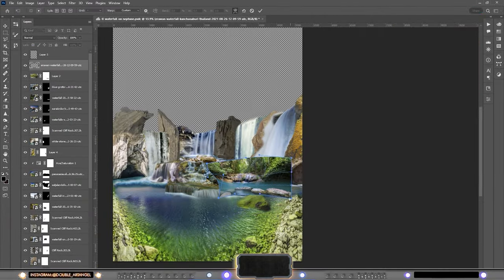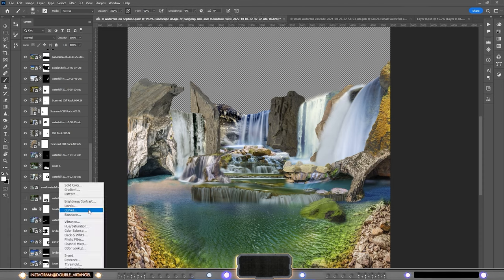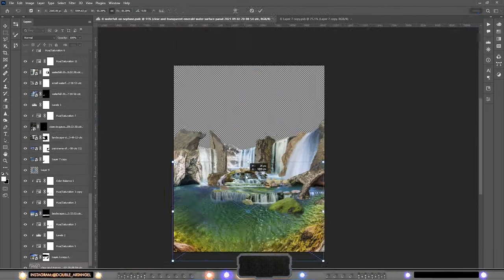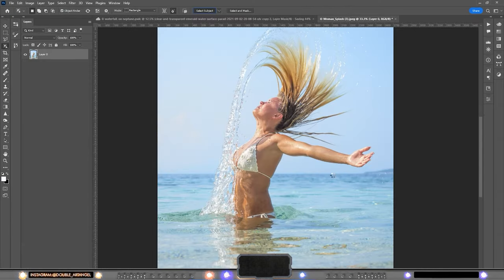The astonishing photoshop transformation of my oldest speed art video!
Hey Guys! This week's speed art video is nothing less than my second most liked post on my instagram account. It is also a photo manipulation of my old brush art I made back in the day.

I hope you guys like this one!
It is figurtiverally me, showing how my style has changed from 2017 to 2023, and THANK YOU SO MUCH for already 300+ subs, it really keeps my flow going and stay tuned for my next video!

but let's get right into the speed art video, let's begin!

Timestamps:

00:00 Cringe Intro
00:33 Introduction
01:33 Timelapse beginning
06:57 Last word
07:14 We are done! Outro

(I Will upload it as a desktop background for you guys separately ASAP I have time(this will take some time tho since I make lots of them in one bunch still, ENJOY!)

🔸So I have made 5 videos in my new series! The Tutorial Series, basic tutorials in photomanipulation, make sure to check it out also. Cards in the video. Next tutorial will be about depth of field, and different blur tools how to use them however next week there will not be a tutorial video!

🔸my first RSP video is out (Reviewing specific products), where I review the Huion Creative Tablet, Inspiroy H420X, that is the most affordable for its great performance! I didn't just review the product but actually make an artwork with it! A custom Female titan for the lovely Cosplayer @NargaAokicosplay .

other Links are down below.🔻🔻🔻

Do you enjoy the background music I have in my videos?

This piece can also be found on my Instagram:
And
DeviantArt:

🧡If you like my content, please make sure to hit that thumbs up like button and subscribe share the videos with friends and family, and, ring the bell so you know when the next video is out!💙

Also Comment if there is any tutorials you guys want me to make/teach(in my style of course).

If you want me to make art for you, and have a concept in mind you want me to turn into a Vibrant Photoshop art piece of your own, Send a DM on my Instagram or email.

Stock used: Envato Elements, Unsplash, and Adobe Stock.

I make Photoshop and Illustrator, vector art pieces and both digital and hand-drawn drawings but also other graphics-related stuff. Professional graphics designer, with hopes of becoming a full-time Youtuber🧡